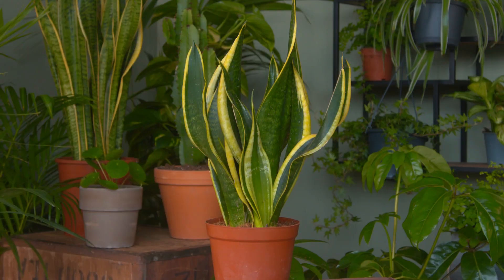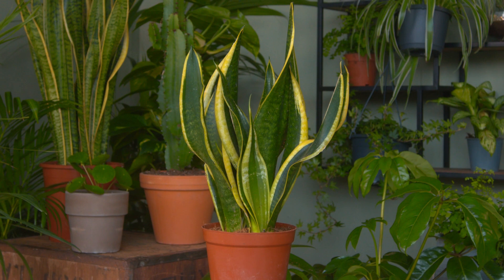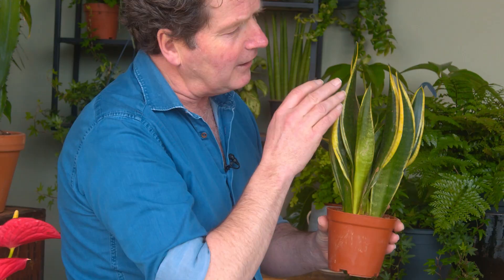Mother in law’s Tongue | Diarmuid Gavin at Dunnes Stores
Easy Houseplants with Diarmuid Gavin 🌱
Looking for a houseplant that’s all but impossible to kill? This succulent is the perfect option 💚
Mother in Law’s Tongue is available at selected Dunnes Stores.